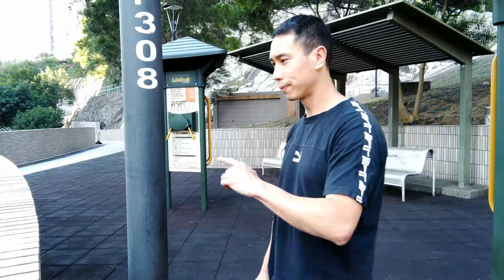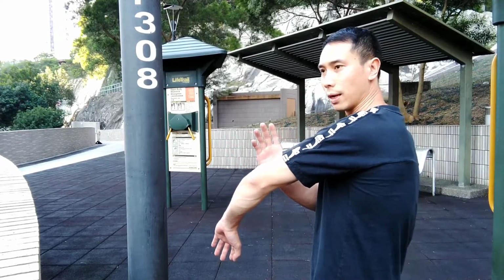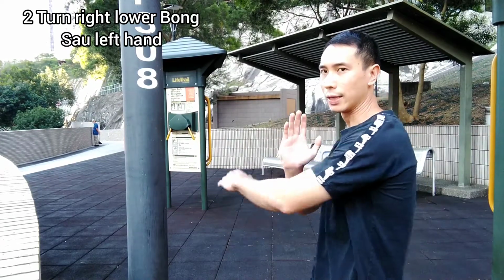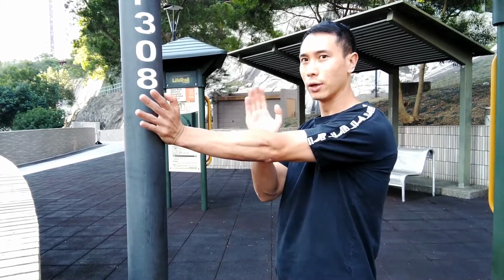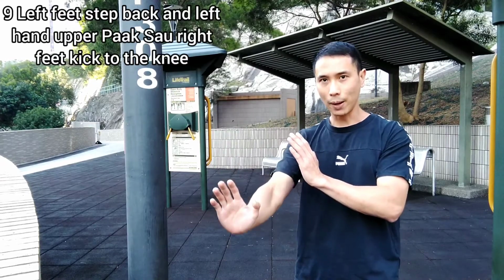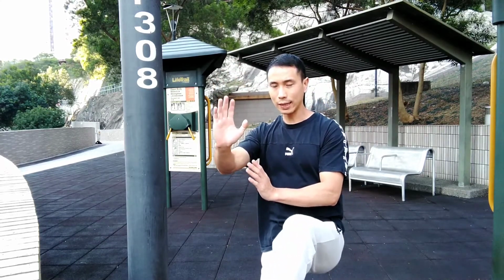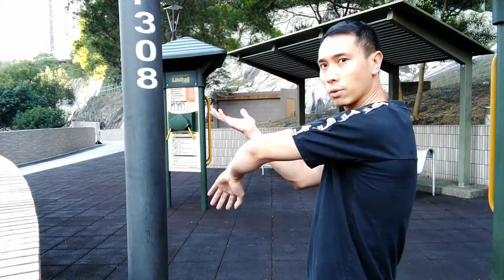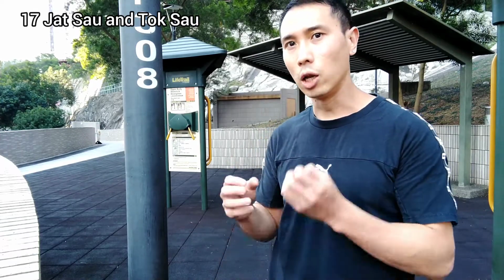Wing Chun Wooden Dummy (without dummy) fifth form -Section 8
In this video i teach you how to practice Wing Chun without Wooden Dummy Section 8 ?
Because if you want to buy the Wooden Dummy too expensive?
And if you buy the Wooden Dummy you need to setup?
Not suitable for you Wooden Dummy practice will make you study worse techniques

For more advanced learning with intention to become instructors or sifu/masters, I have courses with memberships where you get face time coaching sessions with me